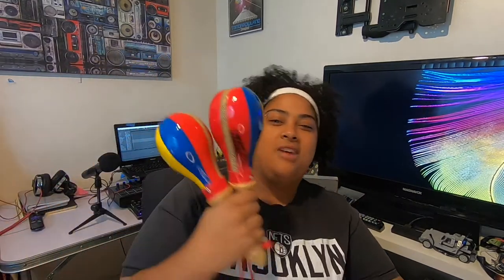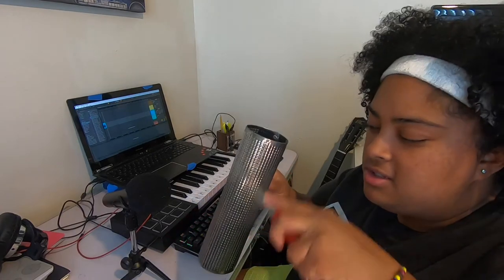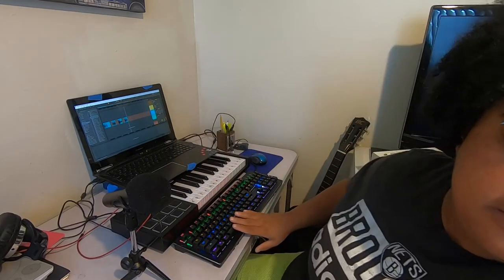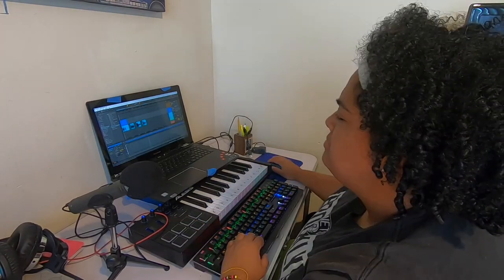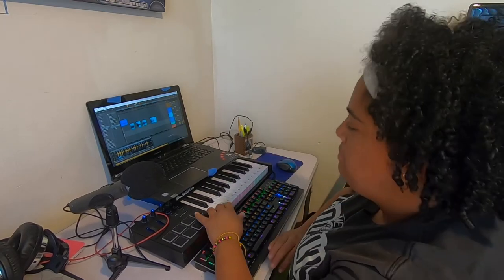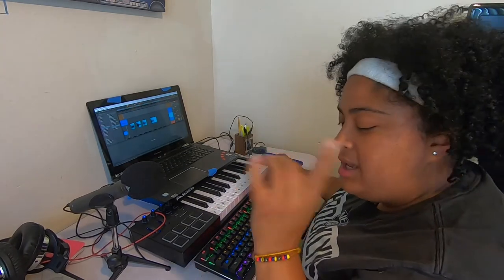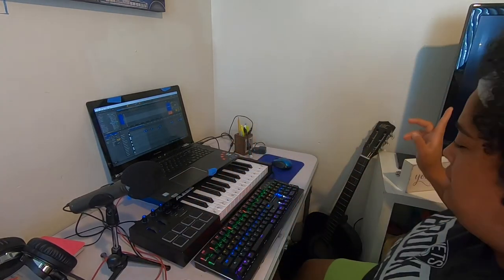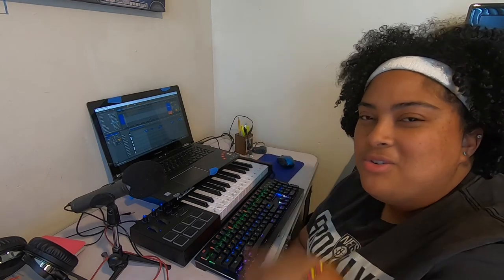Making A Beat in Ableton Sampling Colombian Instruments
In case you didn’t know, my family’s Colombian.

In today’s video, I’m gonna make a beat in Ableton Live by sampling some of my dad’s Colombian instruments.

The first thing I did was record on shot samples of each instrument. After recording the maracas, wasca, and cowbell, I placed each one into a new track using Simpler.

Next, I created a drum loop using the sampled Colombian instruments and I think we got a banger.

Finally, I added some bass and a melody from a sample I found online. Boom… we got our hip hop beat inspired by Colombian instruments.